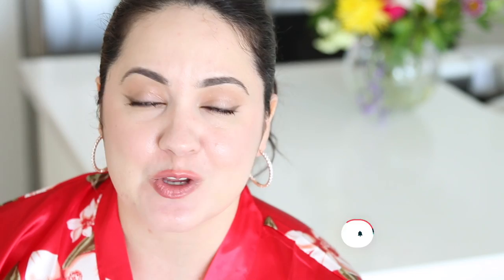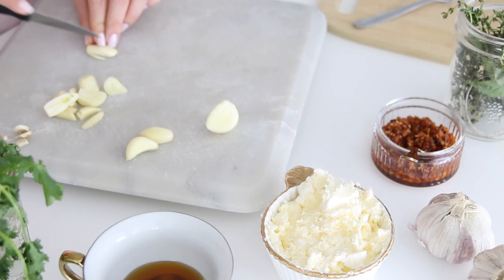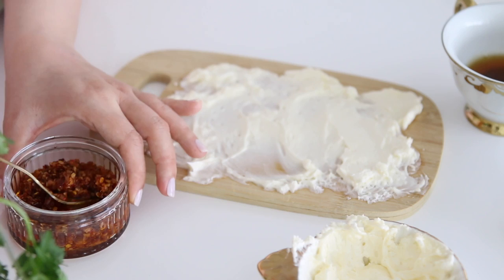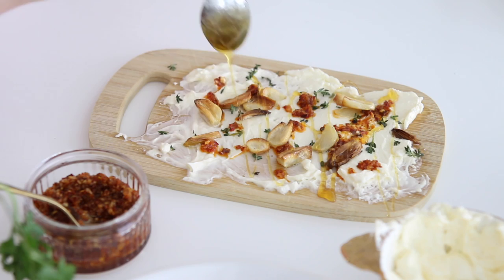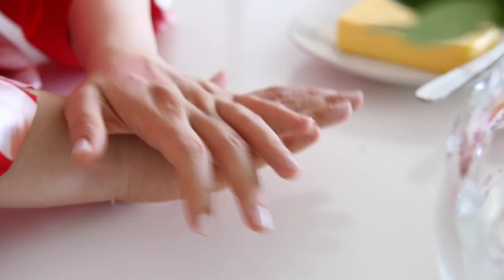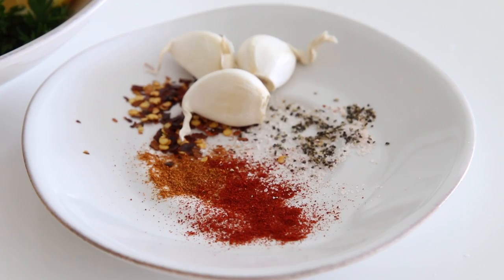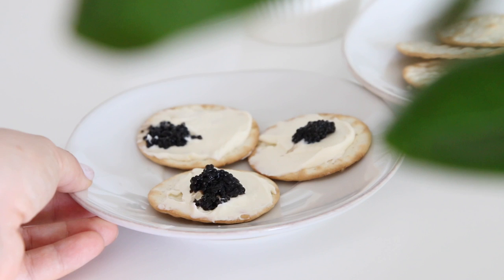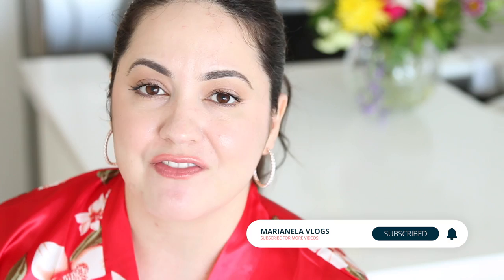How To Make Tiktok's Most Viral Recipes At Home!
Viral TikTok Recipes that are  easy to put together yet tasteful!